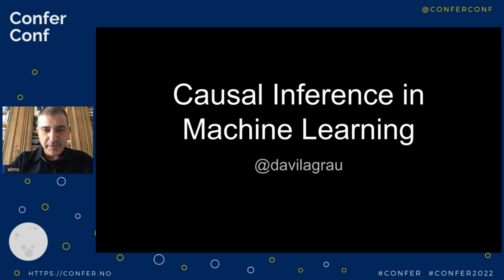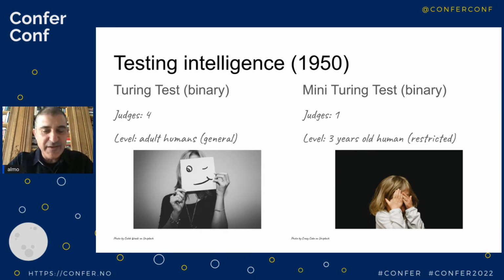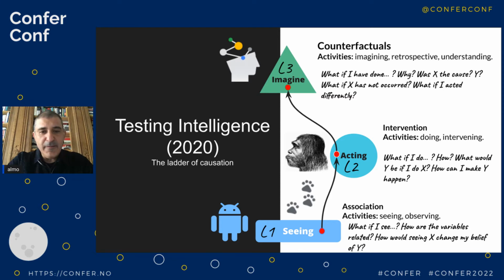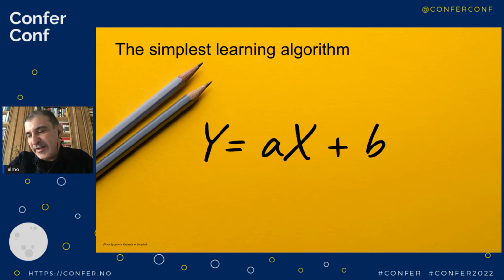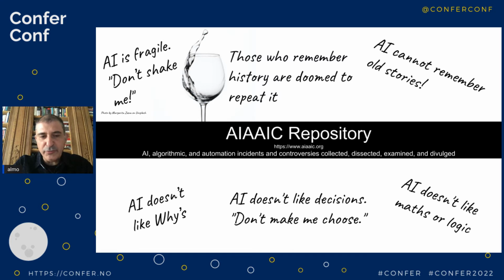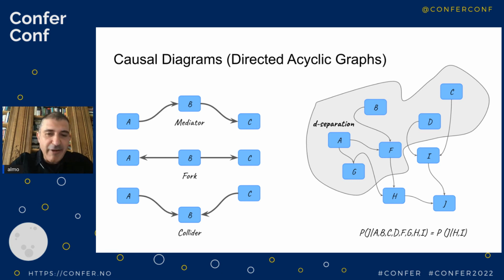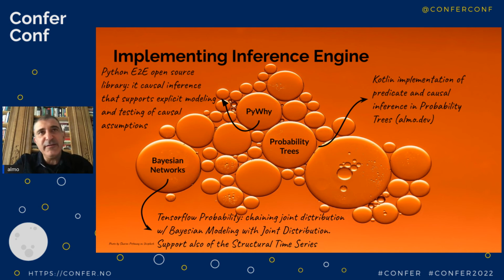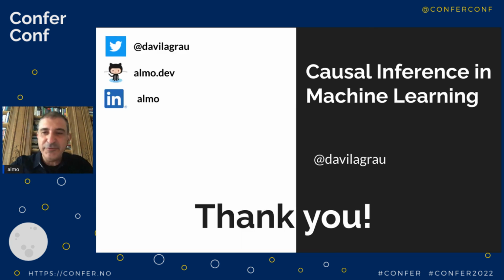Causal Inference in Machine Learning – Andrés-Leonardo Martínez-Ortiz